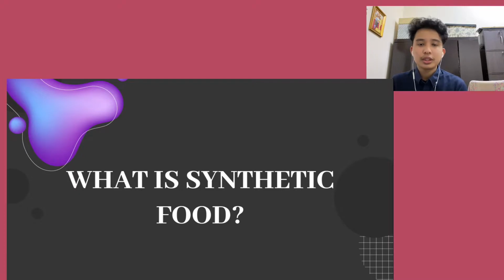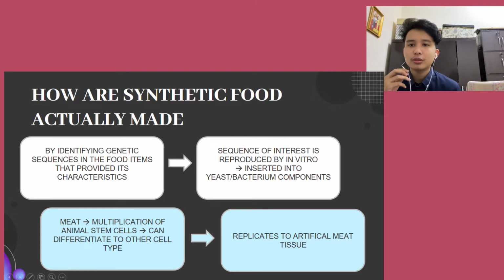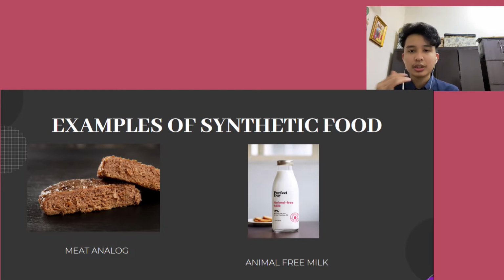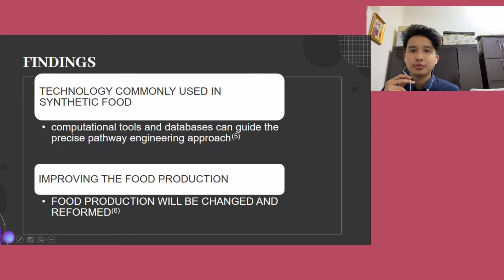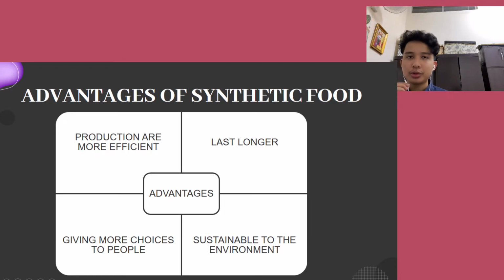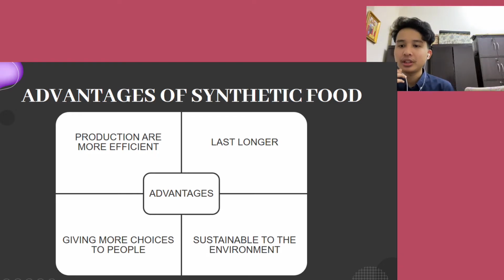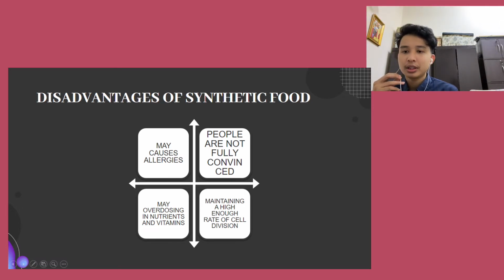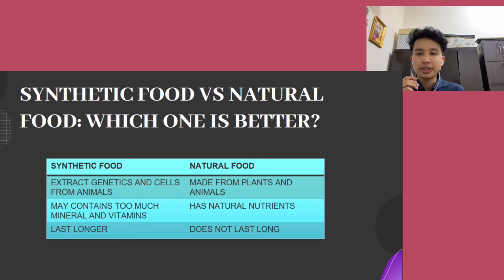Chm131 synthetic food